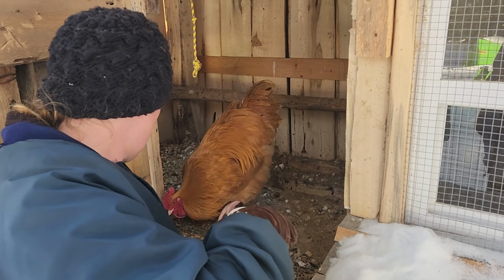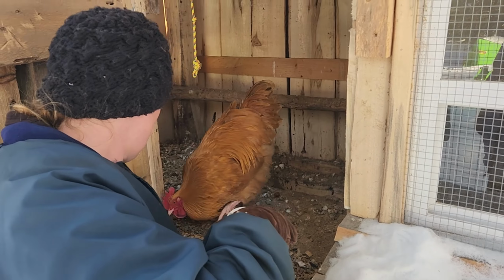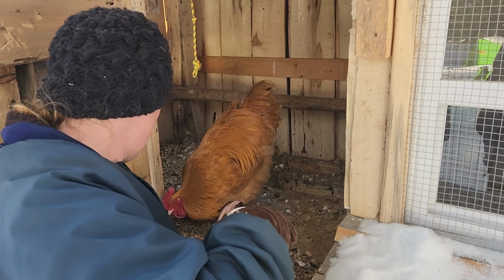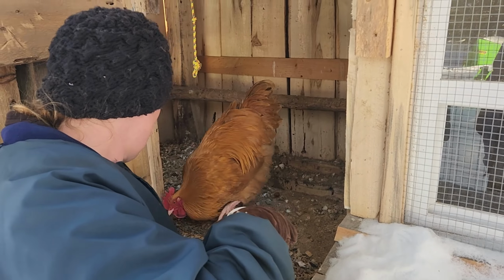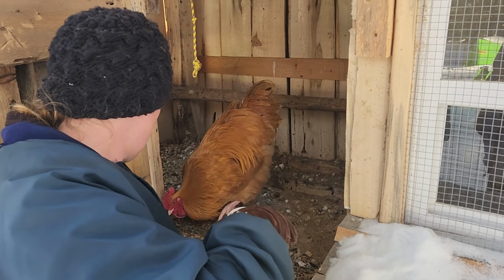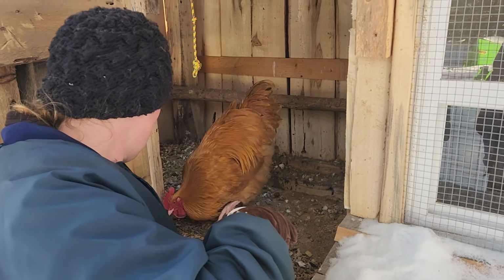Training Chickens and Preliminary Egg Production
Patience trains the chickens to return to the coop in case of emergencies prior to letting them free range.